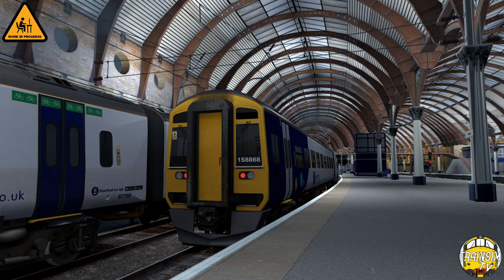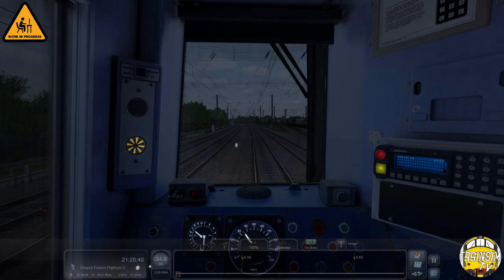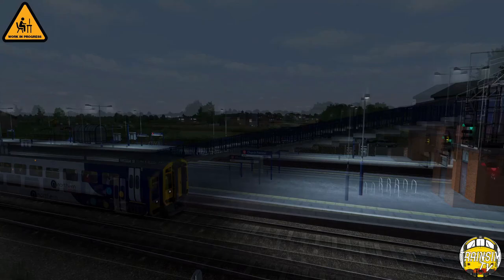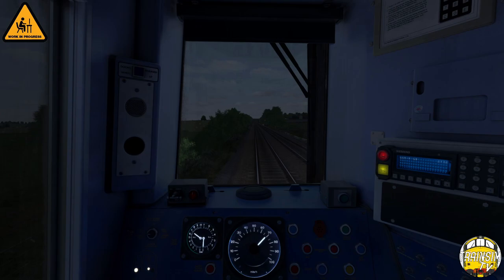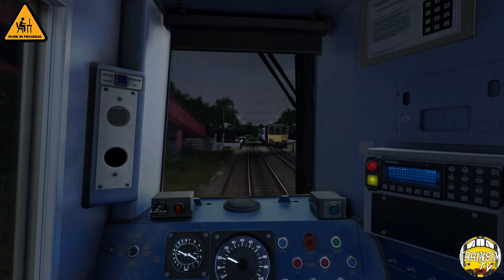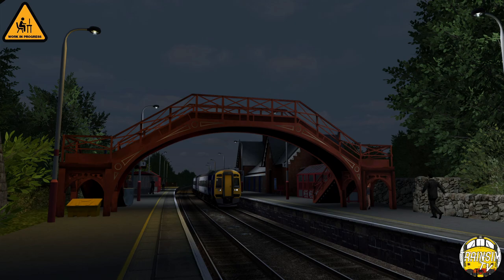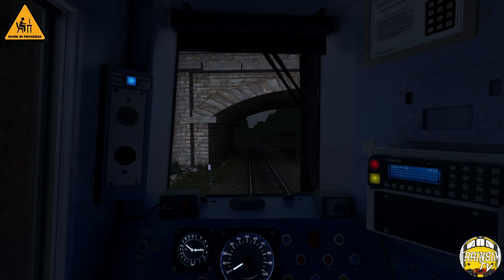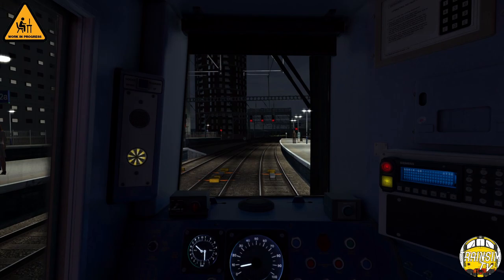Train Simulator 2021: Leeds Direct Line at Twilight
Welcome to another video of the upcoming Harrogate Loop V2.0 - Leeds Direct Line Extension. This route is still work in progress around the South Milford section but working is coming to an end now!

We take a Class 158 from York to Leeds during the twilight period calling at all stations except Ulleskelf en route.